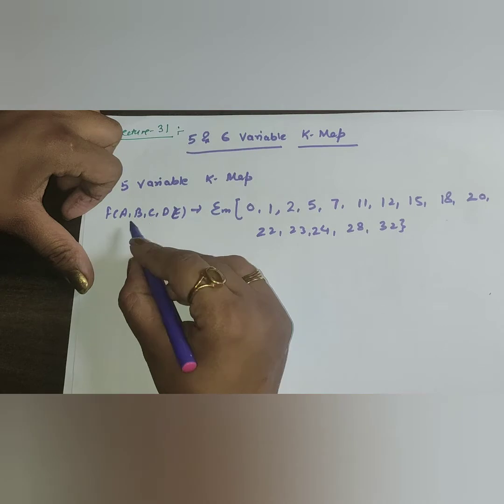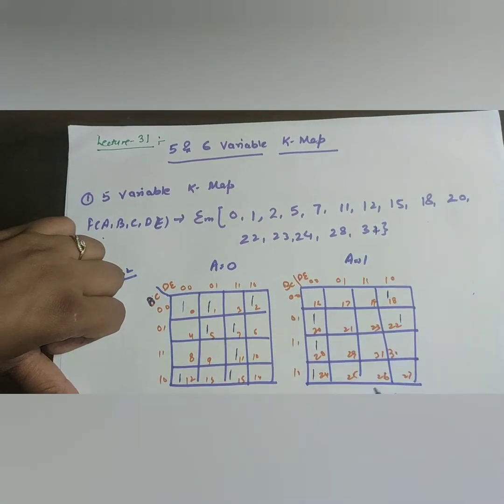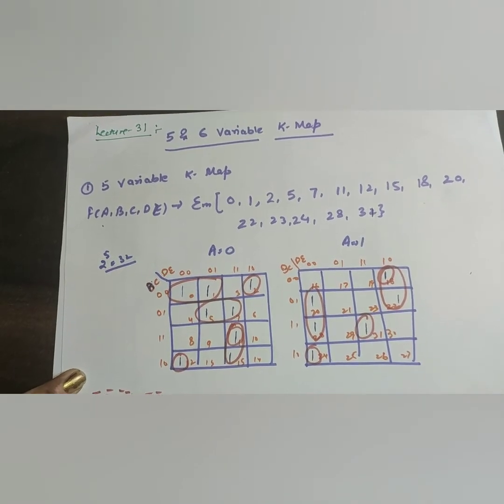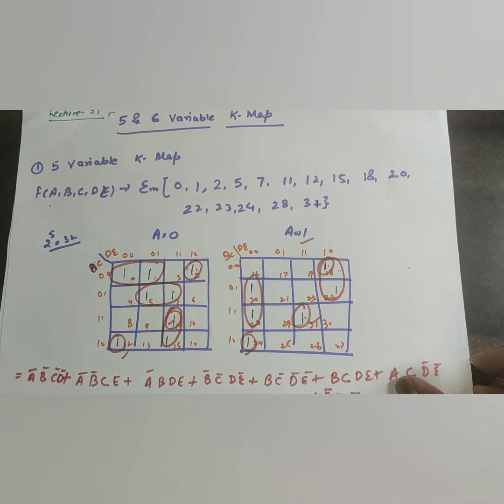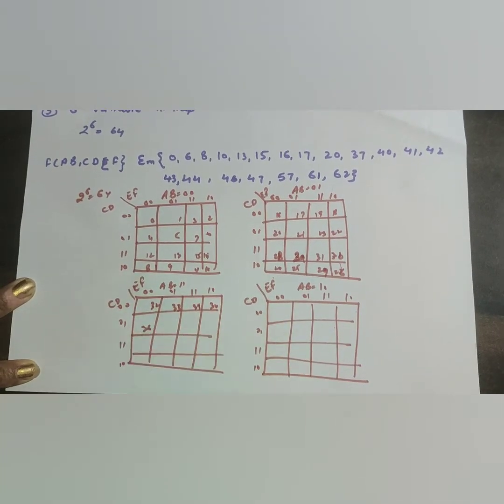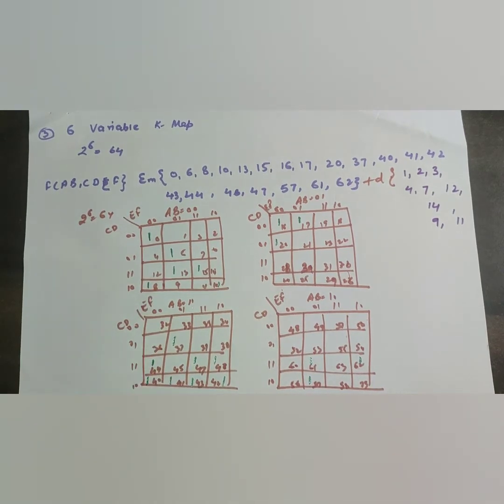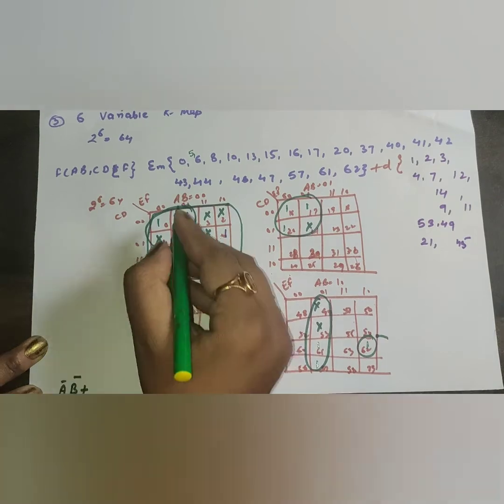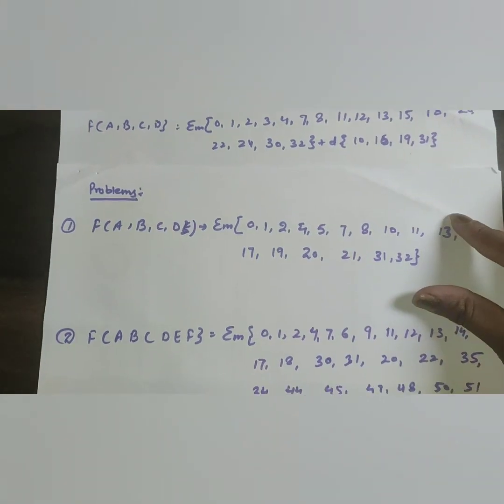L29 5 & 6 variable k-map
Any Boolean Expression or Function comprising of 5 variables can be solved using the 5 variable K-Map. Such a 5 variable K-Map must contain 2^5 = 32 cells .and  6 variable 2^6= 64 cell Let the 5-variable Boolean function be represented as :
f ( A, B, C, D, E) and 6 varoable represented as f(A,B,C,D,E,F).